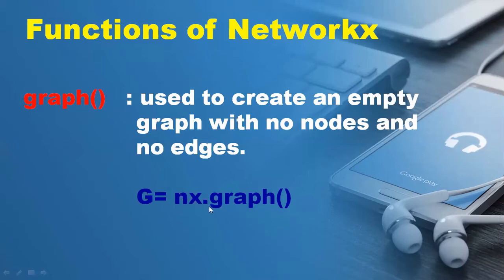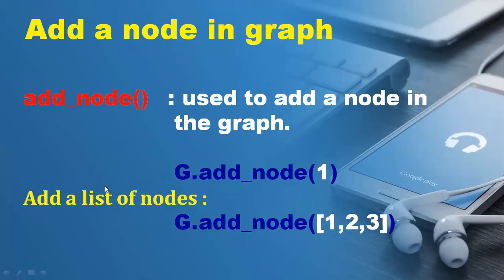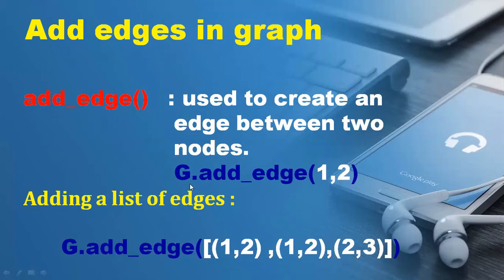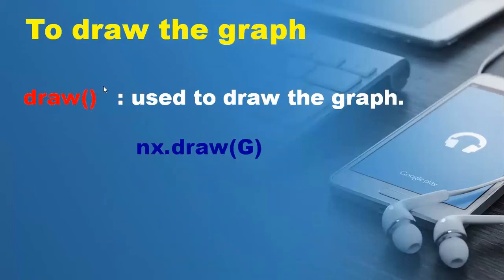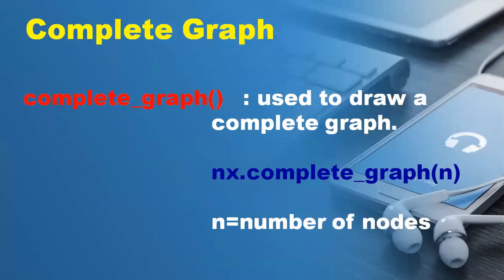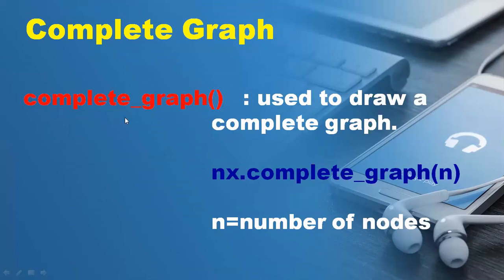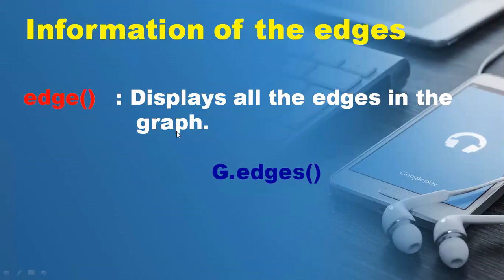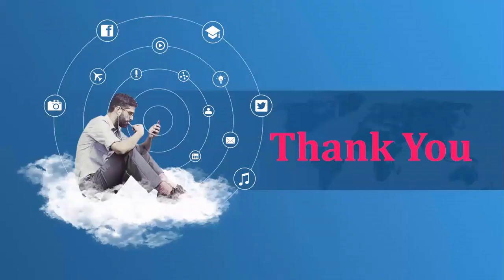1. Introduction | Neworkx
This video is about the introduction of Networkx and its applications. It also explains about the different functions in Networkx for plotting a graph.

More Videos of NetworkX using Python:
- Node Creation in NetworkX : Part2
- Edge Creation Between Nodes : Part3